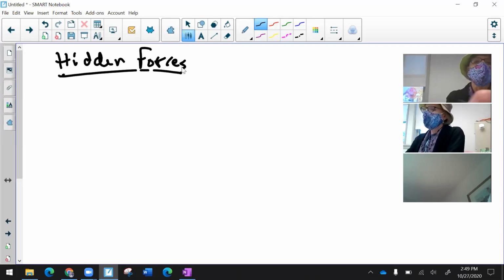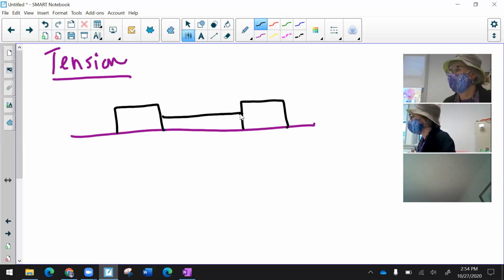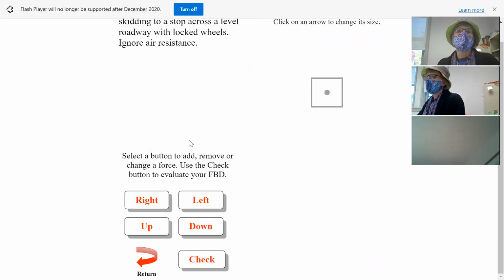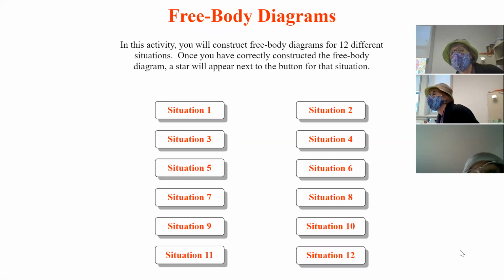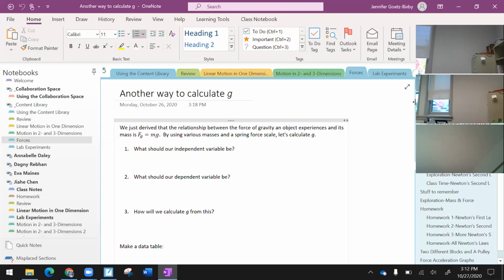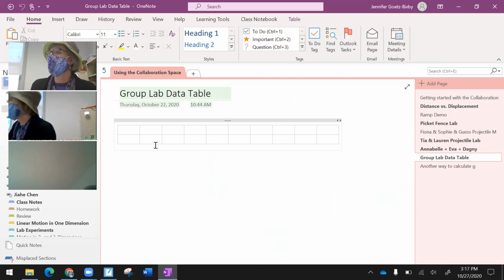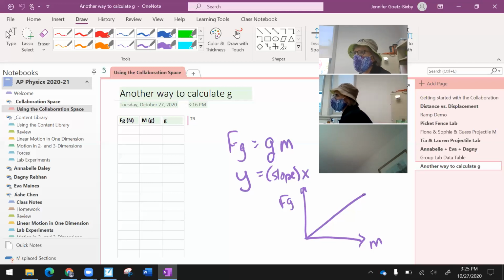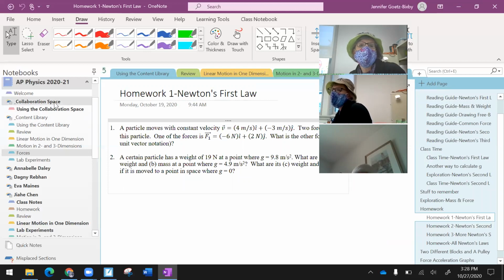Goetz APPhysics 27Oct2020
Common Forces